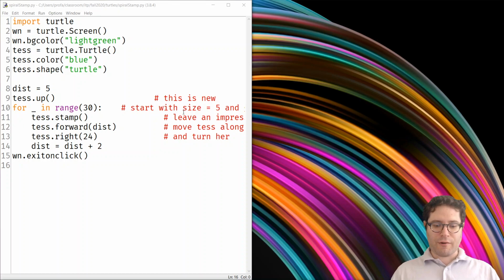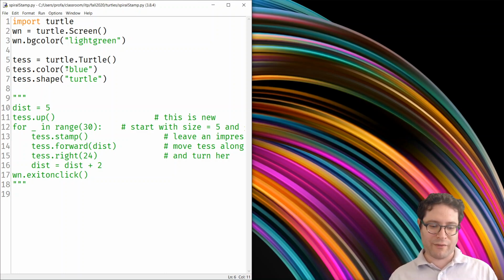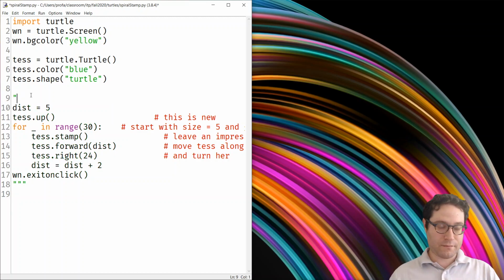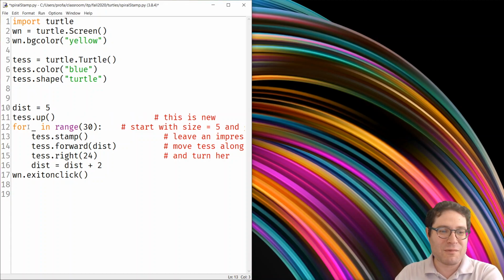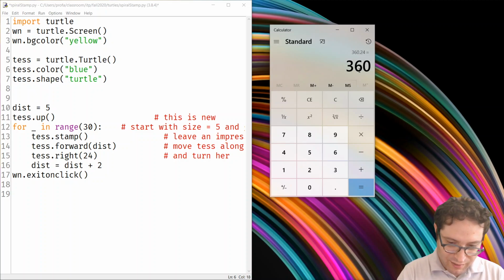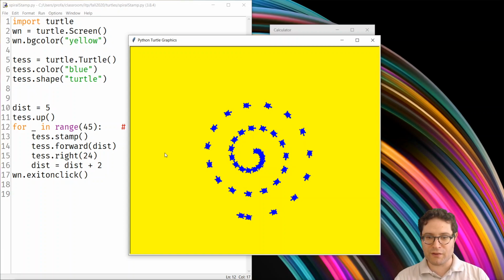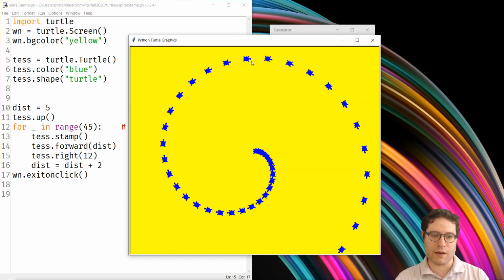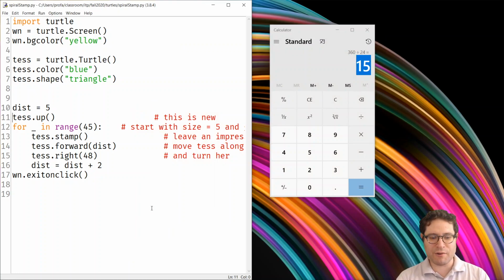Turtle Extras Part 1